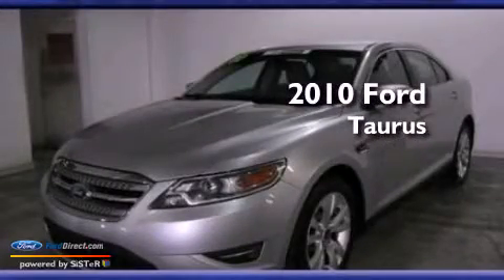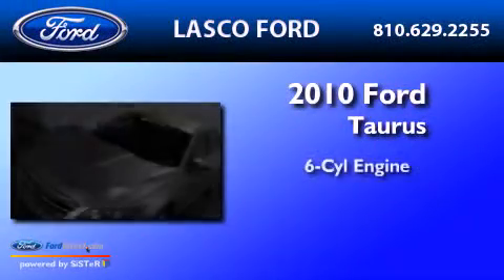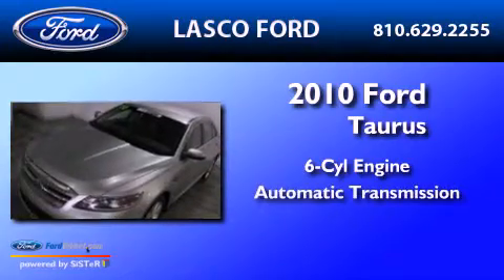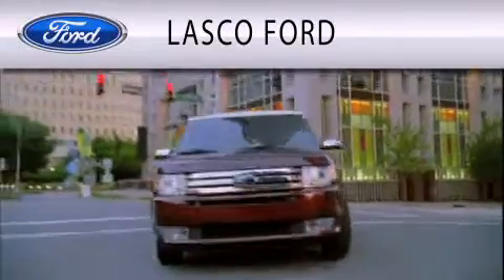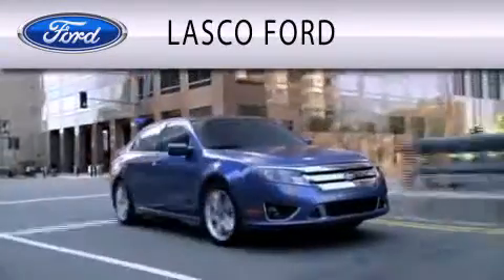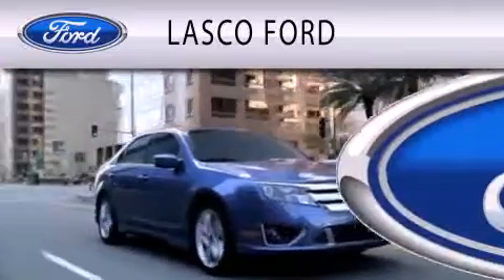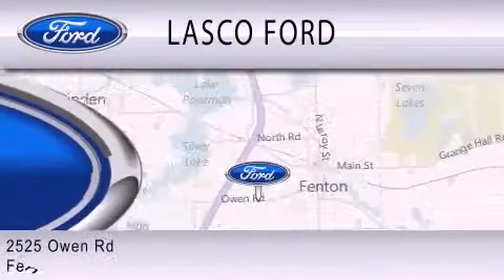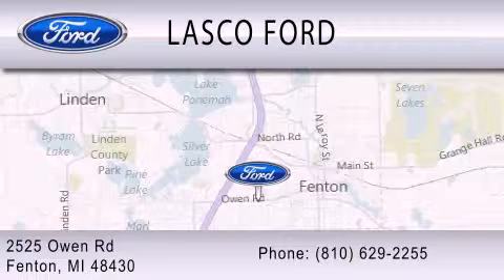2010 FORD TAURUS Fenton MI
Year : 2010
 Make : FORD
 Model : TAURUS
 Engine : 3.5L V6 24V MPFI DOHC
 Trans . : 6-SPEED AUTOMATIC
 Exterior : SILVER
 Miles : 80,833

 Stock : GP4600